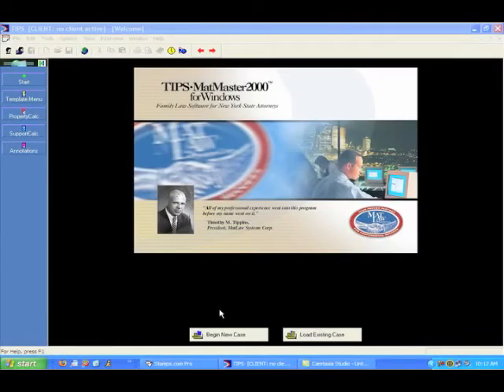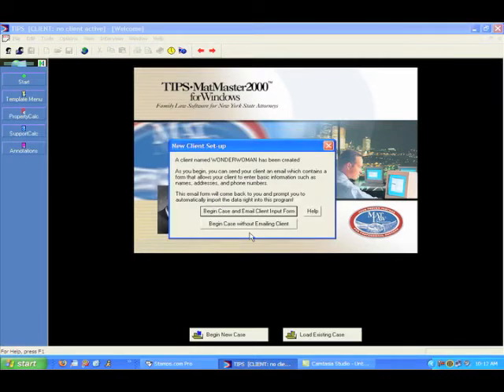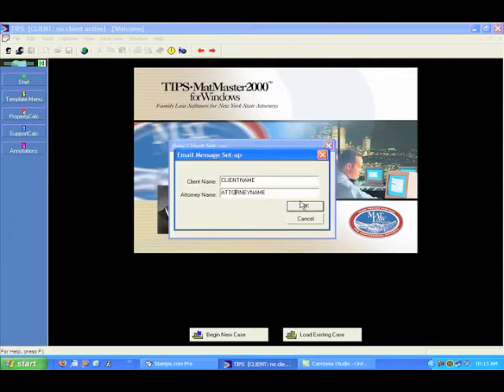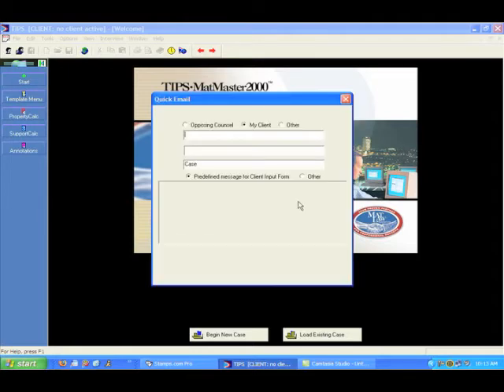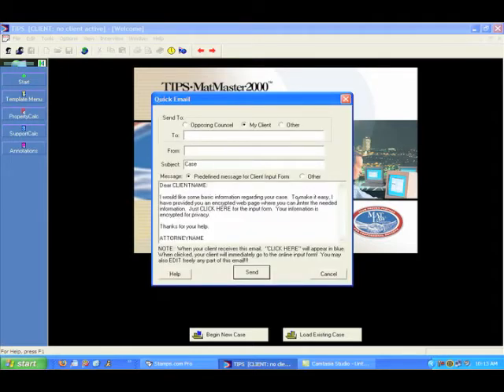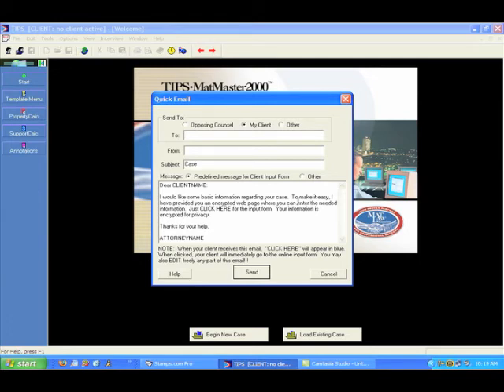Begin New Case